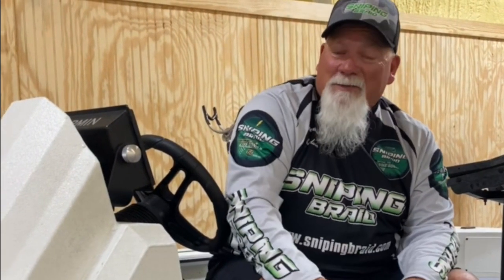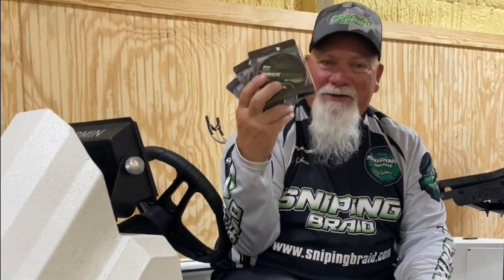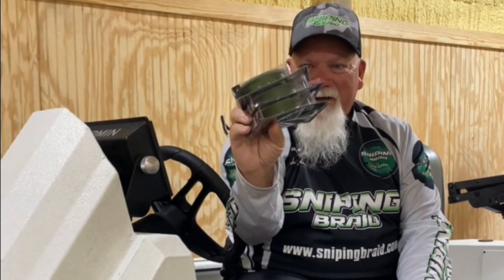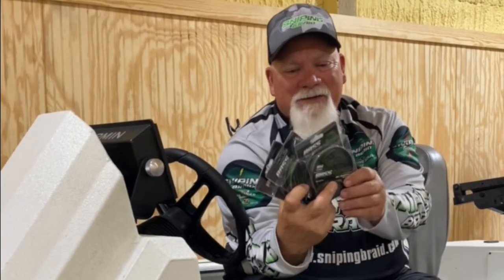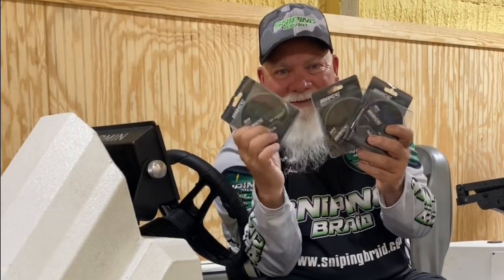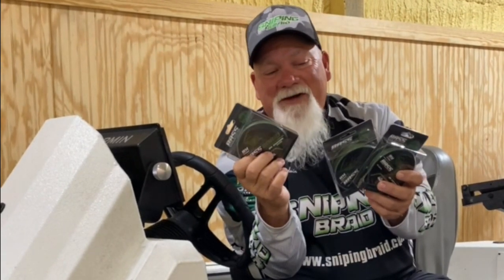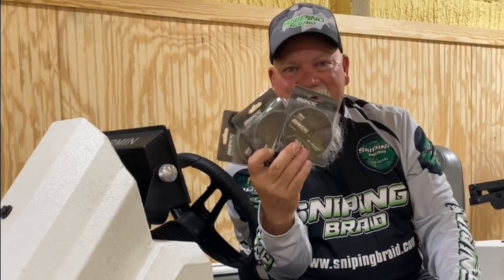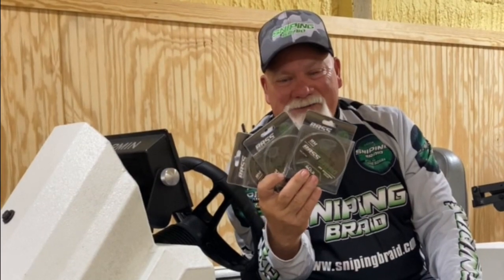BassBraid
BassBraid is now available in 40lb, 50lb, 60lb test weights.  8 strand of perfection for all you bass anglers.